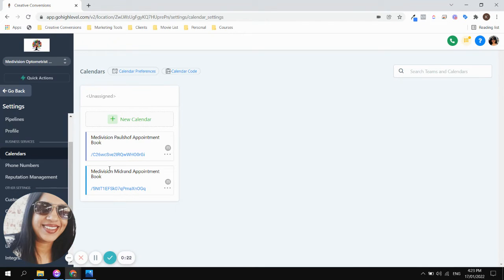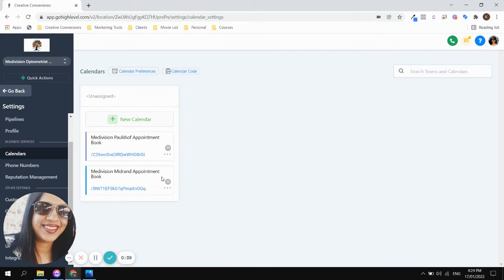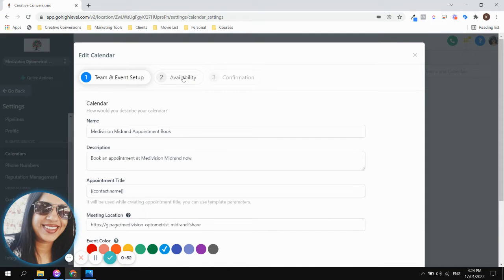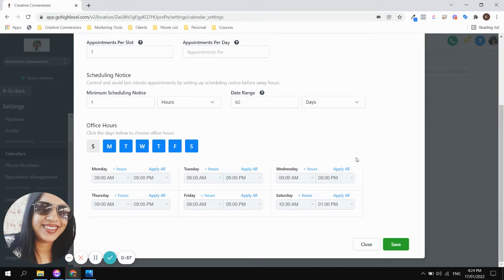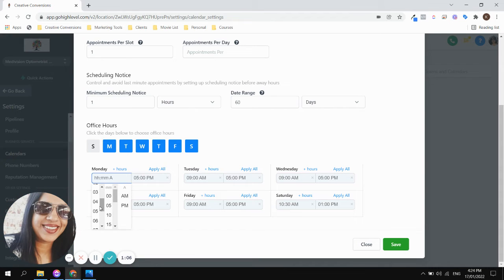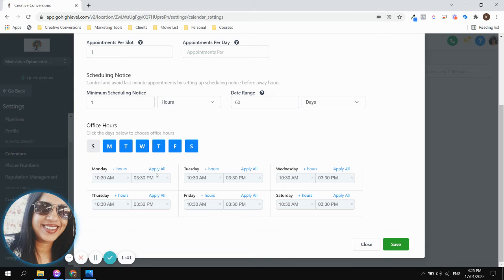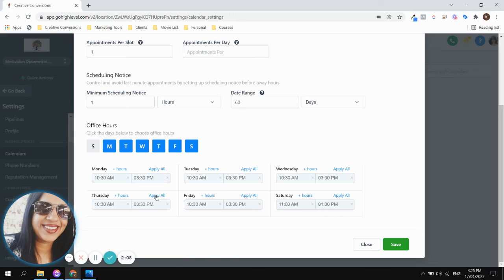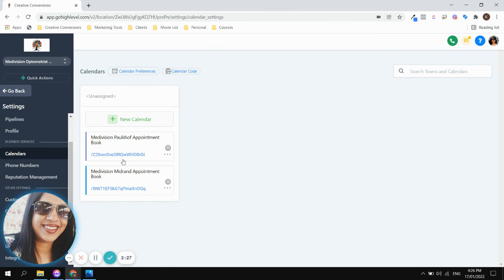GoHighLevel: Calendar | Changing working hours